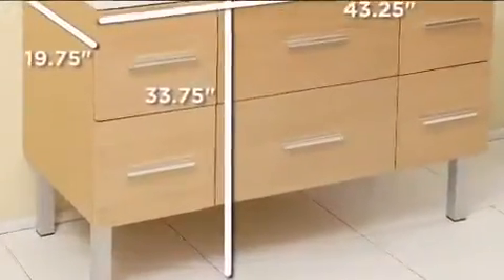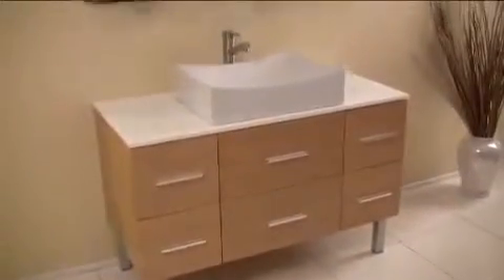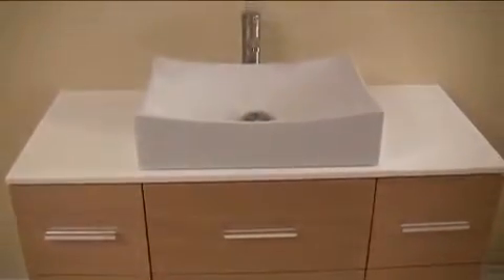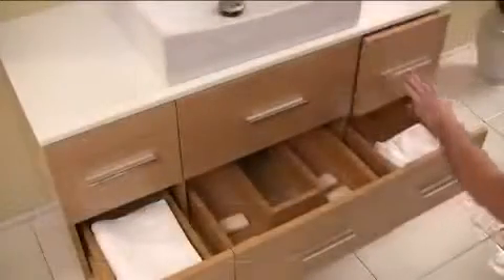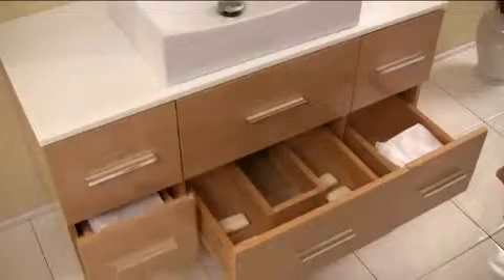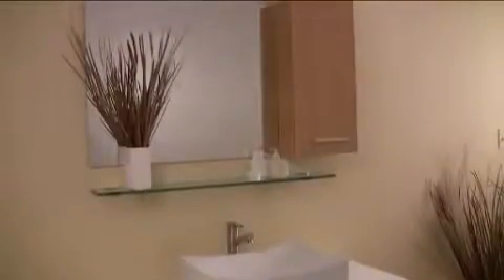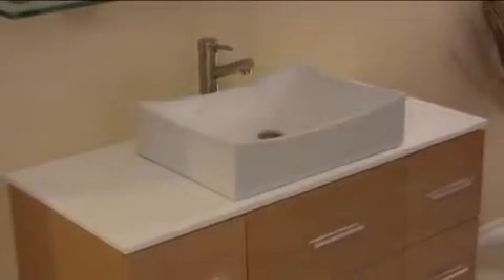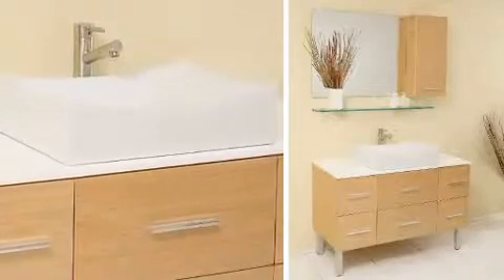Fresca DistanteNW Modern Bathroom Vanity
for more information on this and other bathroom remodeling products.